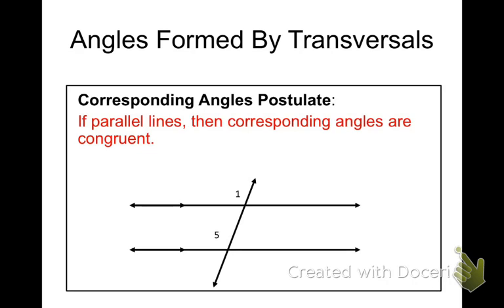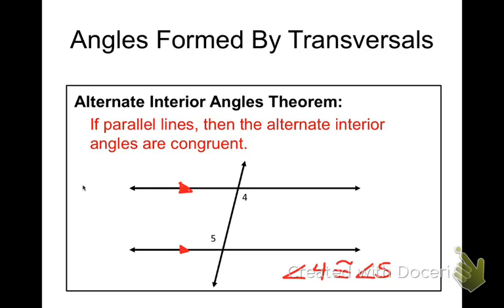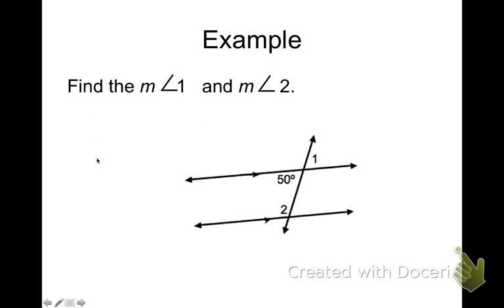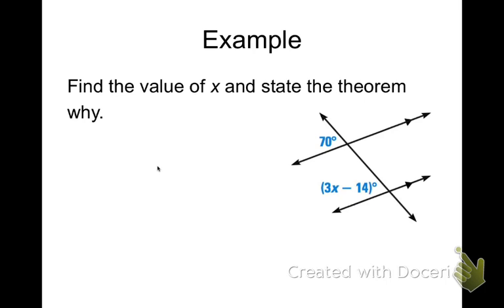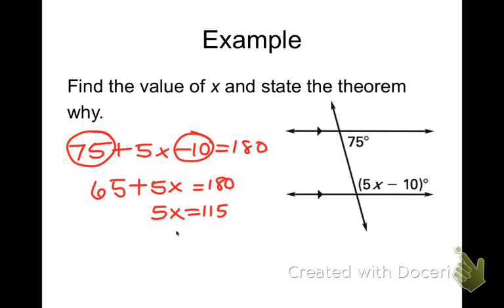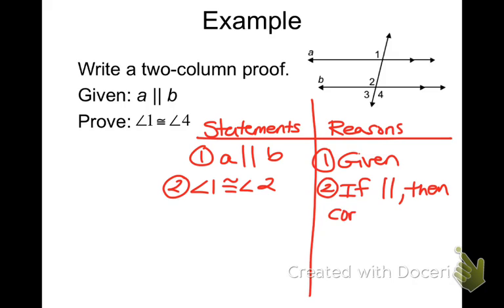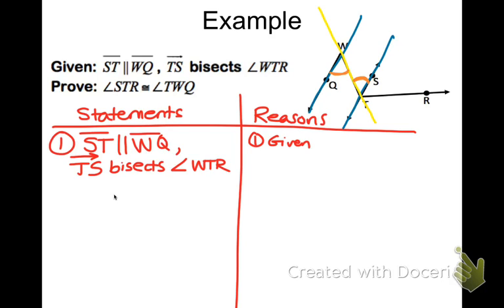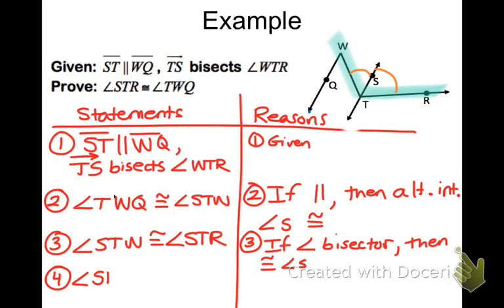10/31/17 GEO Section 3.2